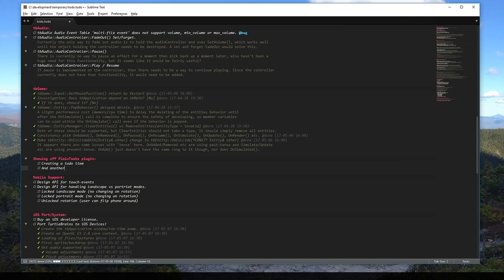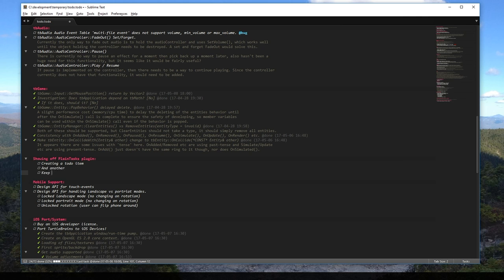1. Porting C++ GameDev Framework to iOS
Over the past week Tim has been working on improving TurtleBrains, his C++ framework for rapid 2D game development, and started porting to run on iOS devices.